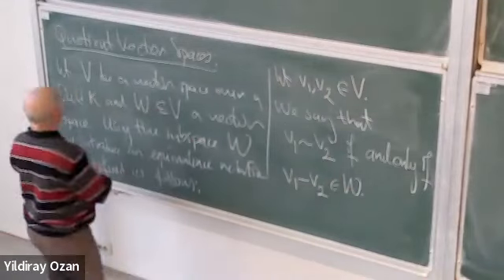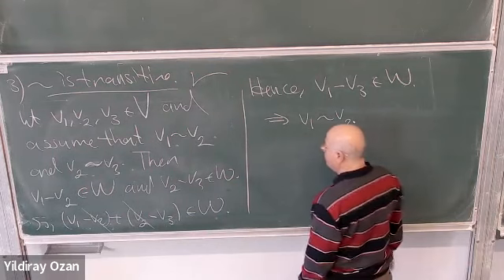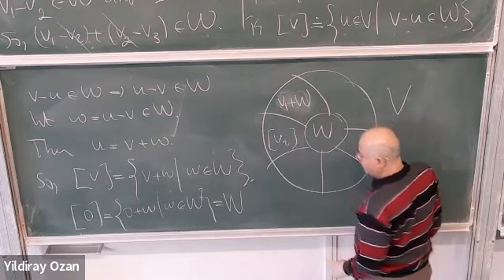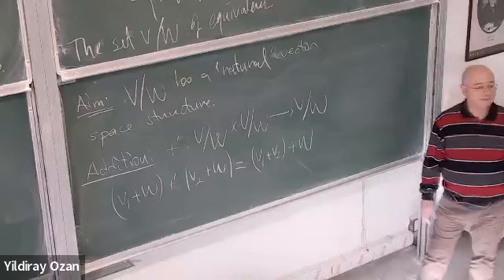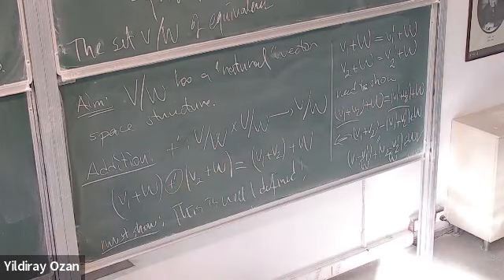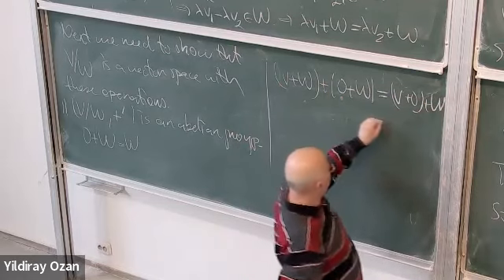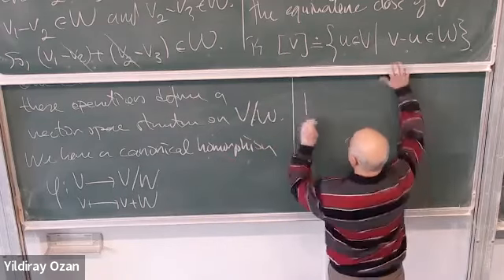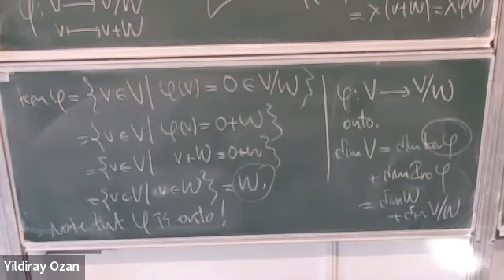Math 261-43 METU Mathematics Department- Linear Algebra I - 2022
Quotient Space of a Vector Space by a Subspace